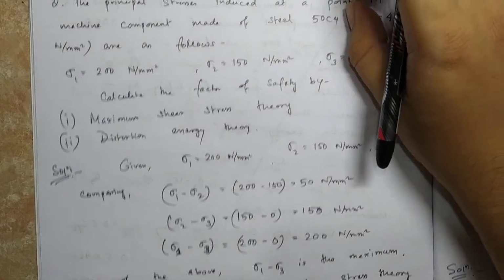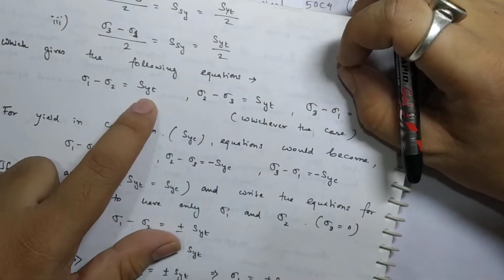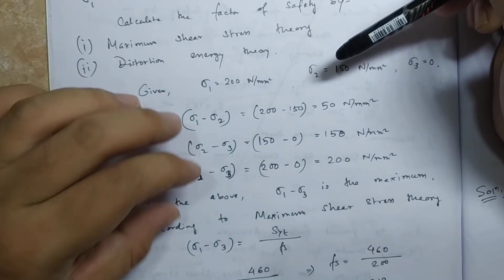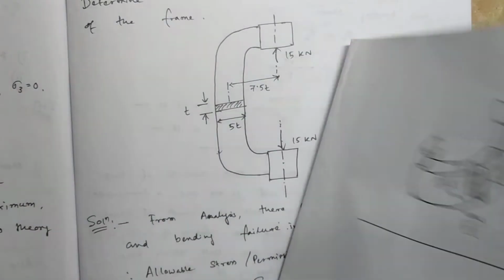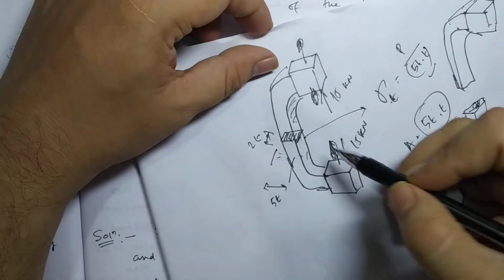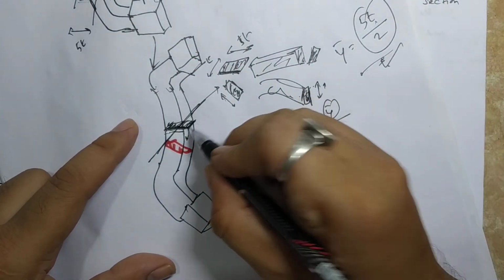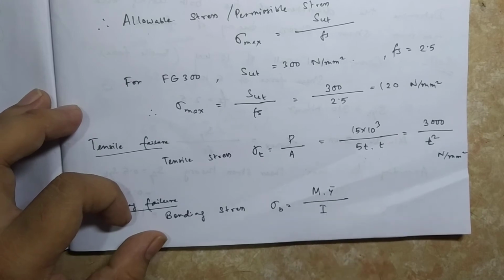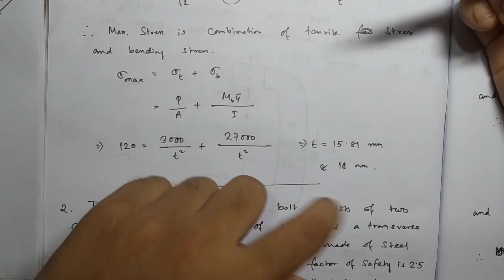Design against static load: Problem video Part 3